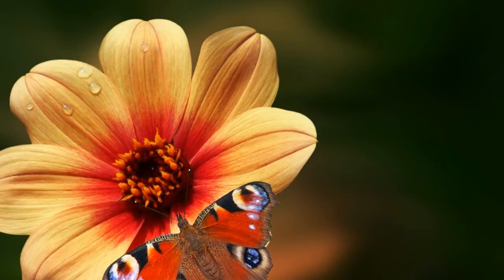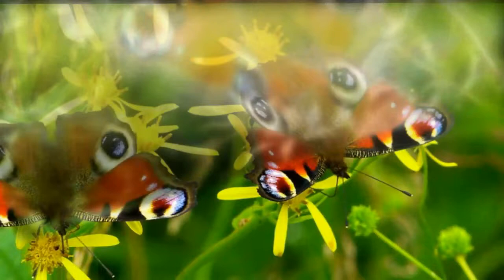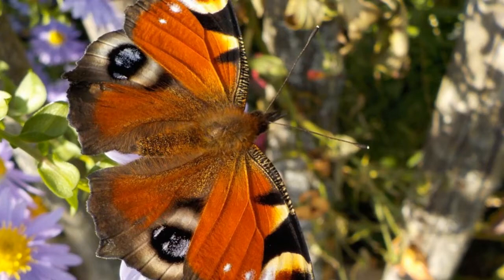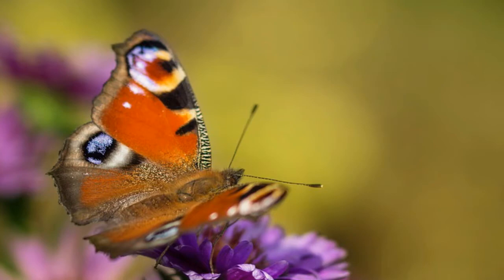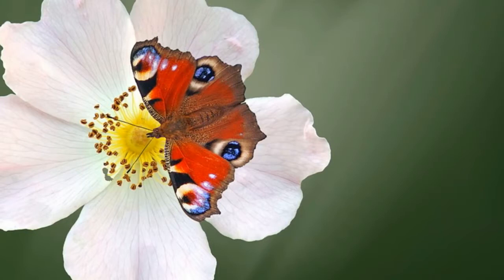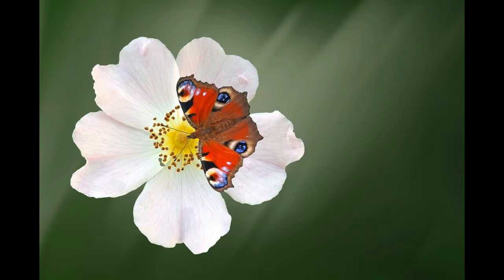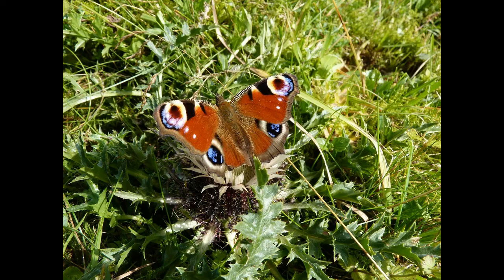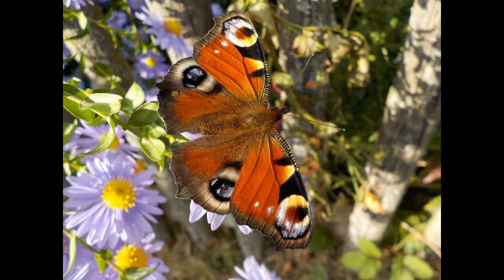Peacock Butterfly Facts Interesting Facts about Peacock Butterfly Facts about Peacock Butterfly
9 peacock dance
peacock butterfly life cycle
acnh peacock butterfly
paris peacock butterfly
peacock butterfly drawing
green peacock butterfly
butterfly peacock cichlid
peacock feather butterfly
butterfly and peacock miraculous
peacock eye butterfly